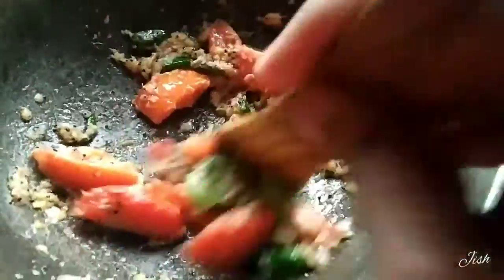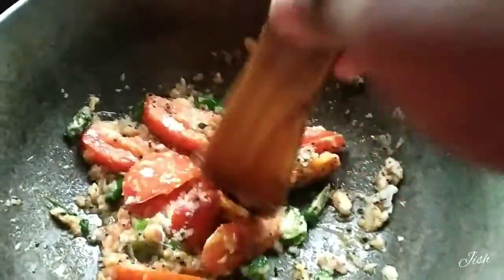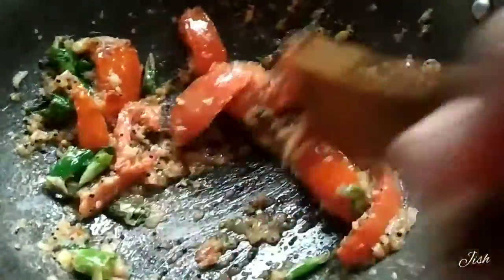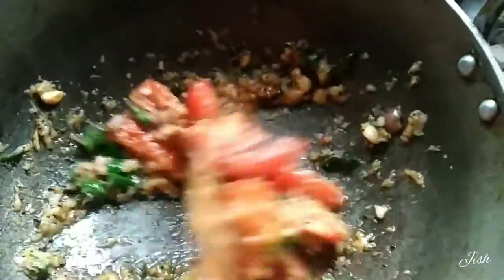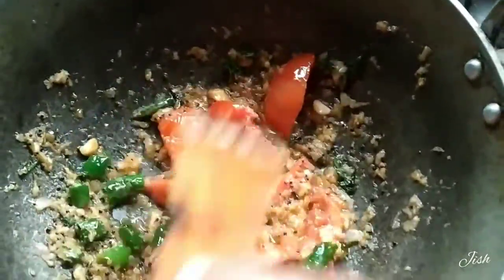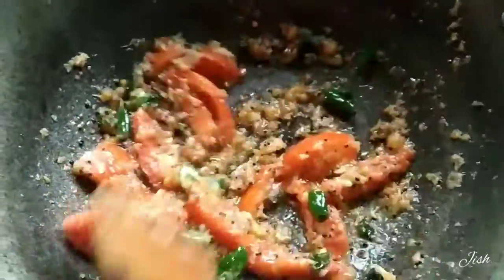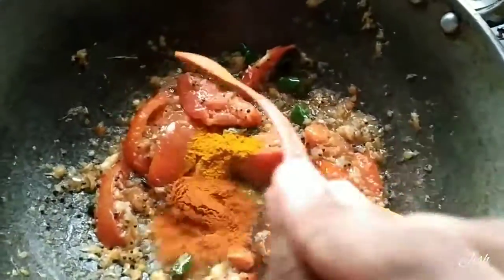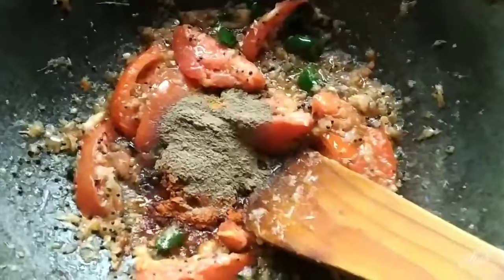Kerala Style Rasam Recipe | Easy and Simple Rasam | Onam Special Rasam | South Indian Spicy Soup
Rasam Kerala Style Rasam Recipe | Easy and Simple Recipe Rasam OnamReciepe | Kerala Style
Recipe Time : Kerala Style Rasam Recipe | Easy and Simple Recipe Rasam OnamReciepe easyrecipe | Simple vegetarian recipe
 How to Make Kerala Style Rasam Recipe | Easy and Simple Recipe